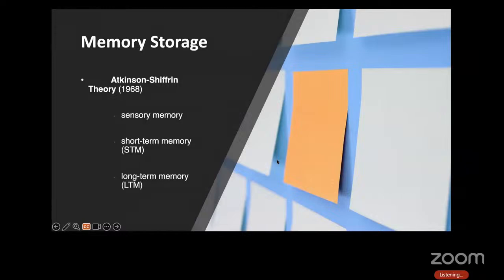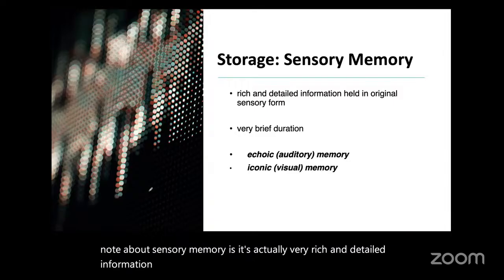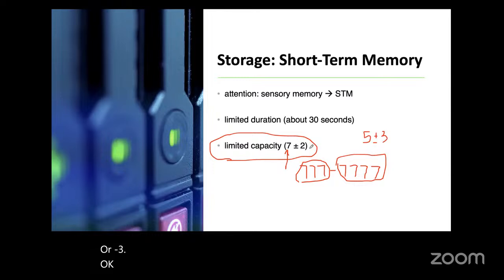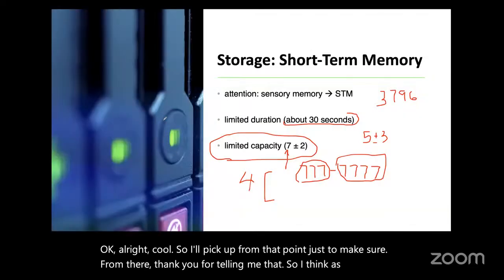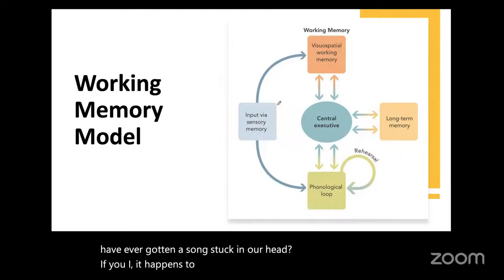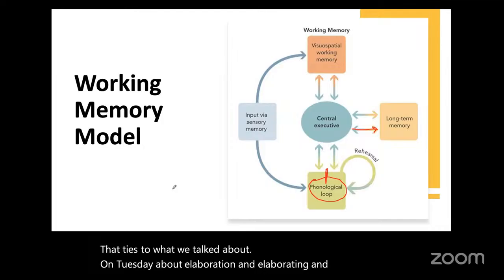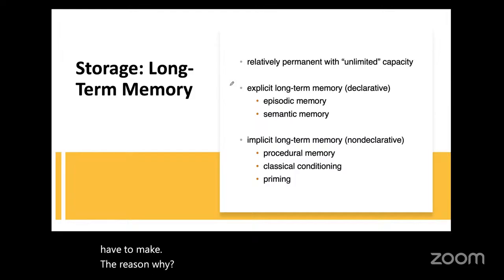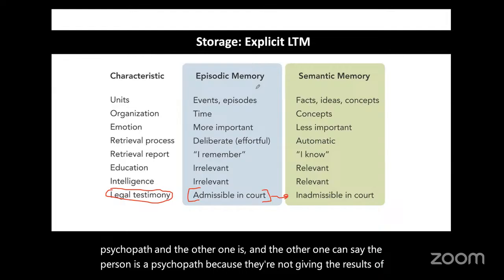PSY 101-4 Introduction to Psychology 10/09 Memory part II